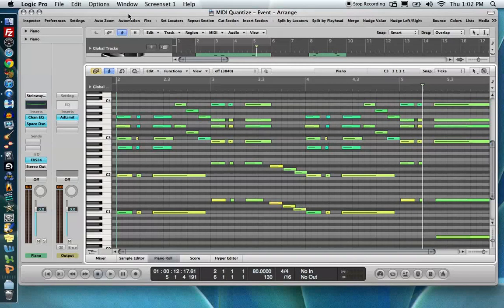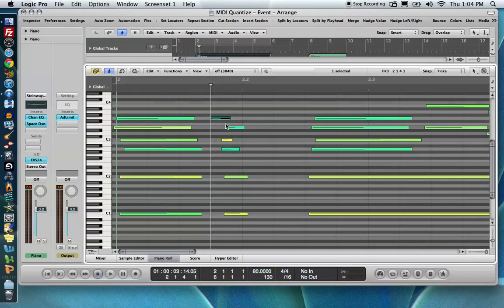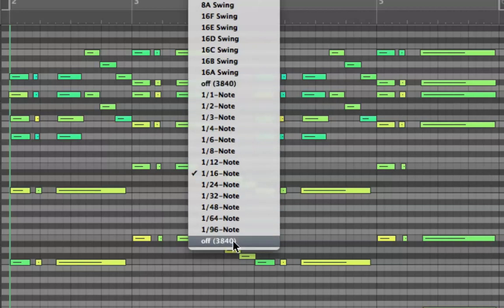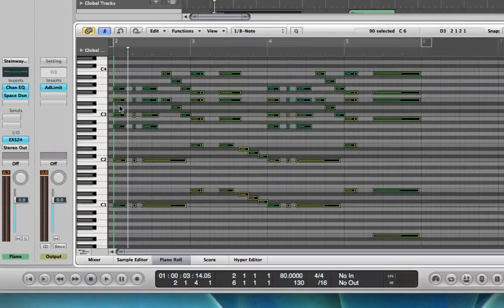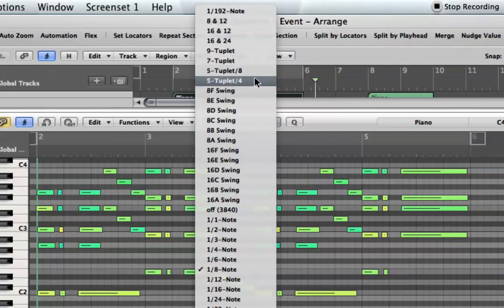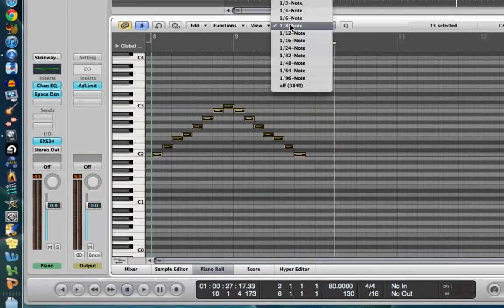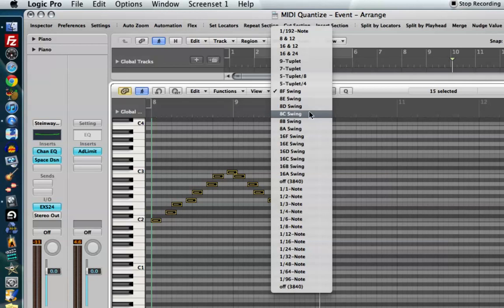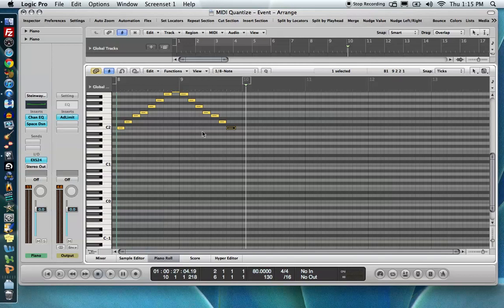Quantization in Logic Pro 9 - Part 1: Event Based Quantization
Part 1 of a two-part series on quantizing MIDI note events in Logic Pro 9. This part deals with event quantizing. Part 2 deals will region-based quantizing.